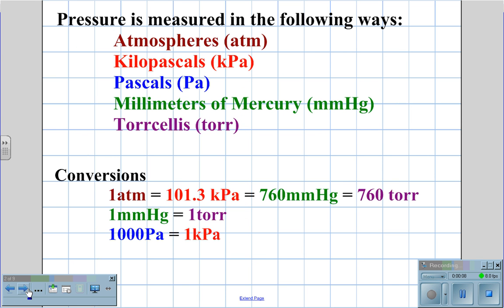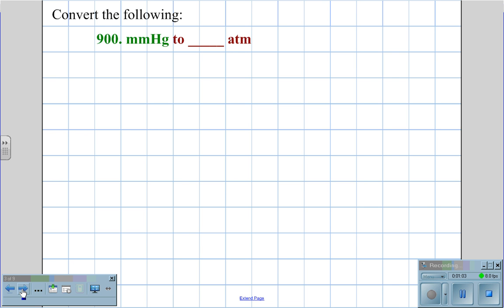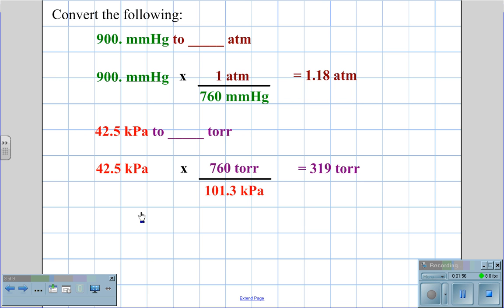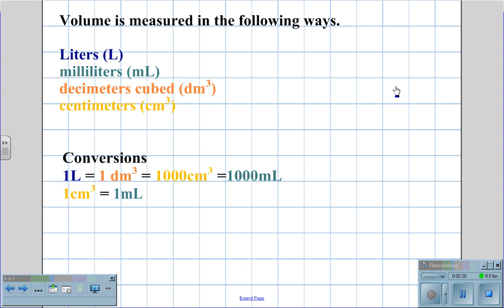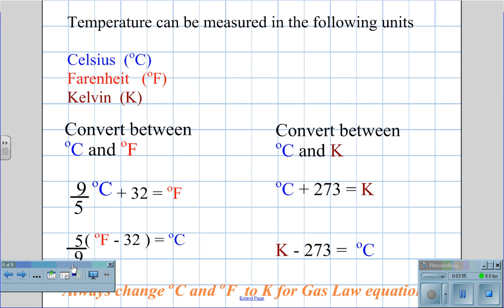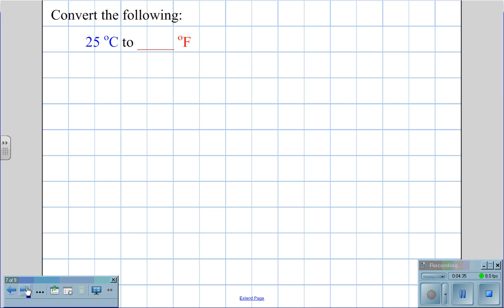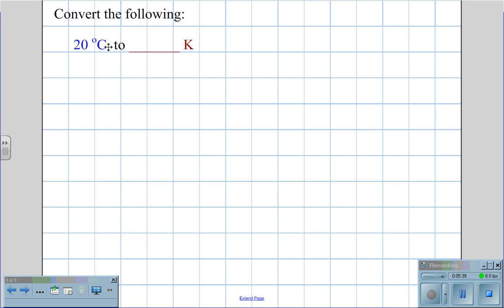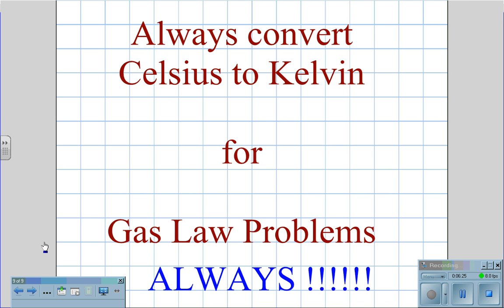Gas Law Unit Conversions.wmv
Teaching unit conversions for gas law problems involving  pressure, volume and temperature.